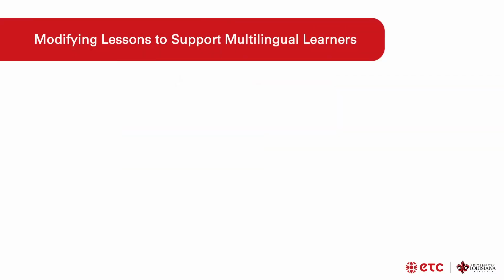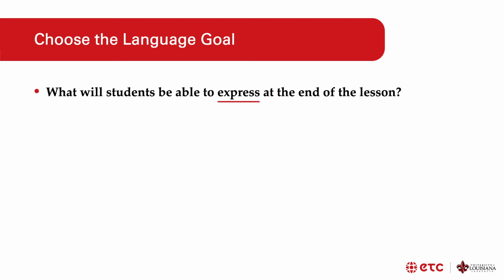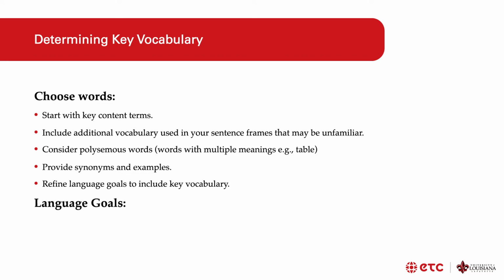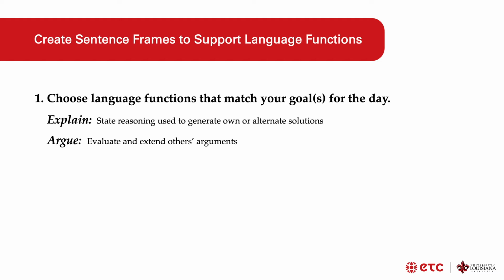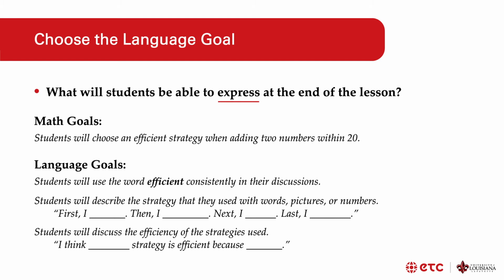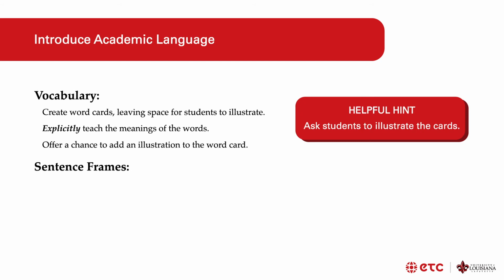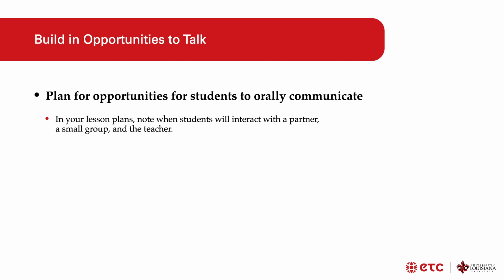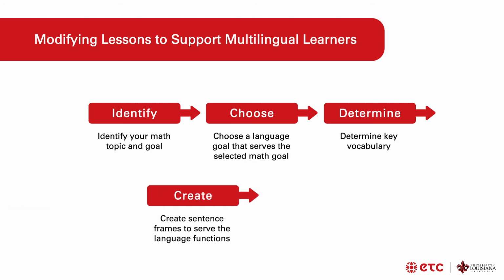Math in Immersion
Learn essential steps for teaching math (or any content area) to multi-lingual learners.